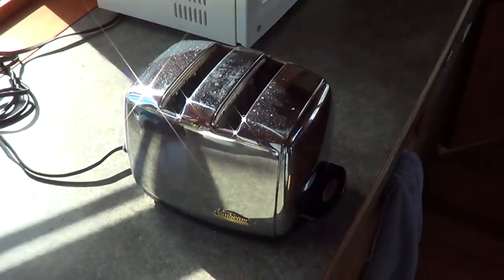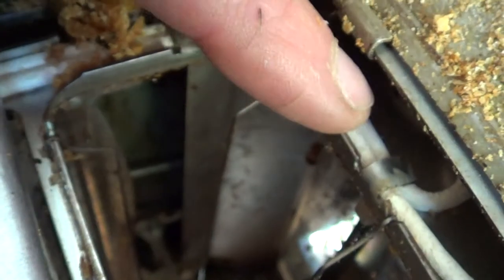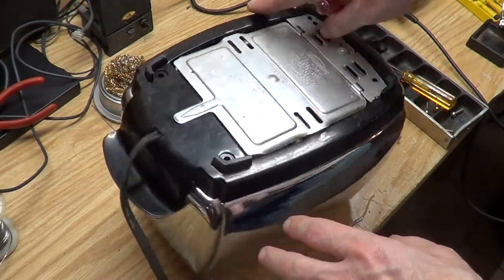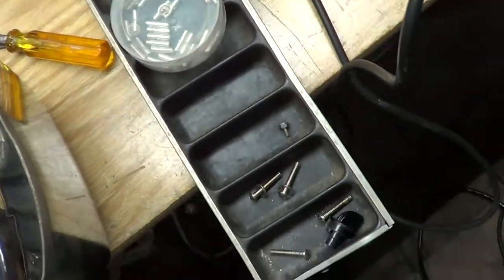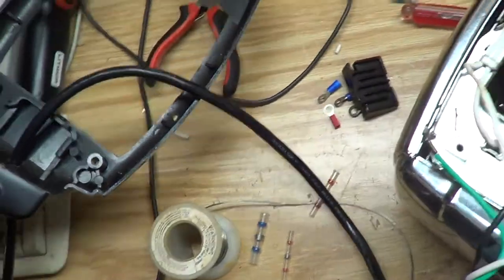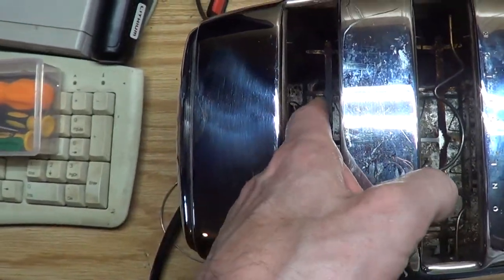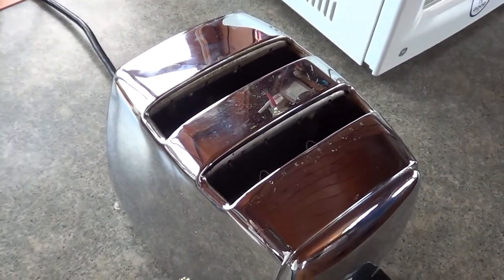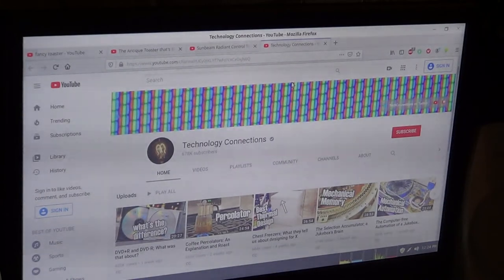Fixing up my Sunbeam Toaster